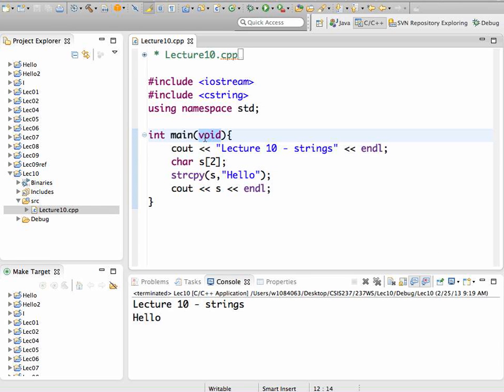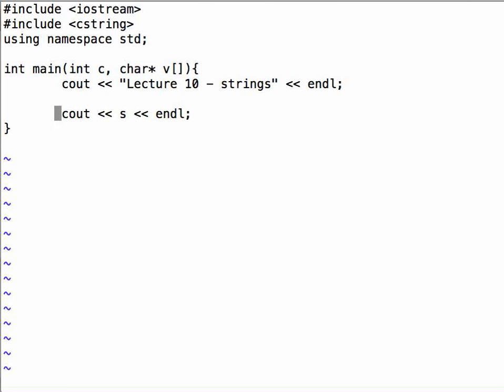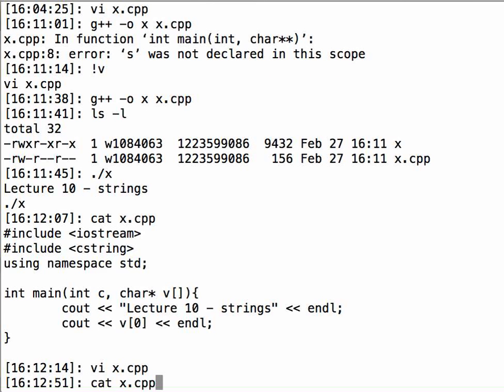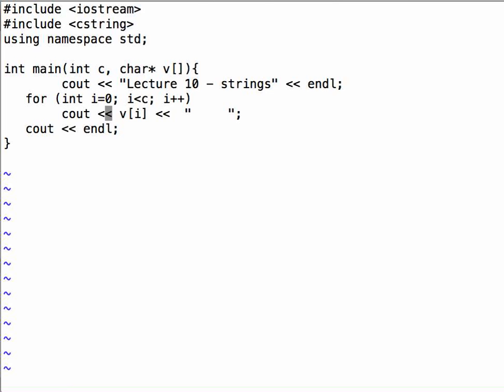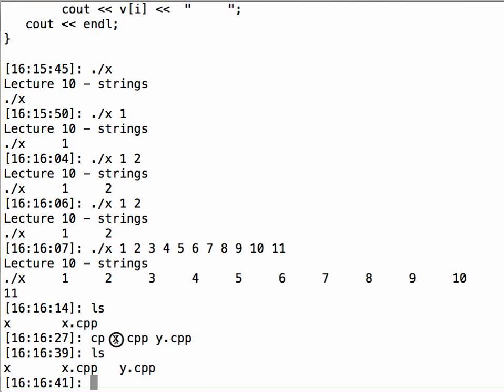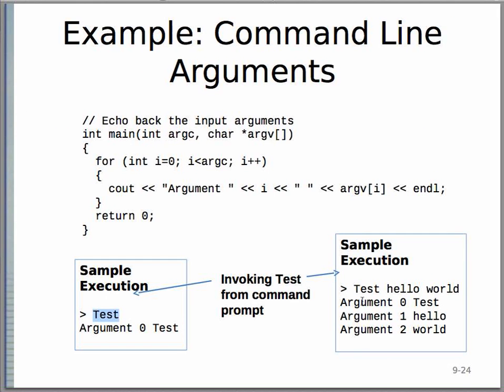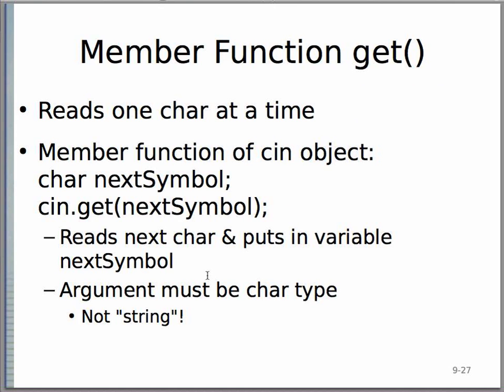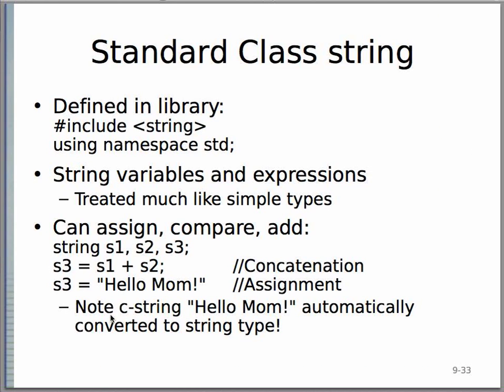CSIS 237 Lecture 10 part 4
Strings
- command line argument example with command line
- more string functions